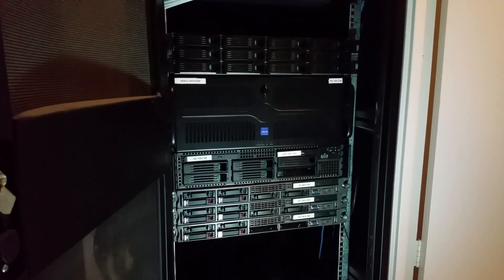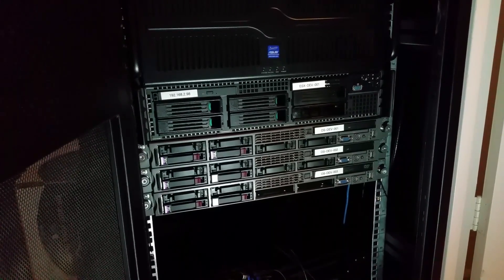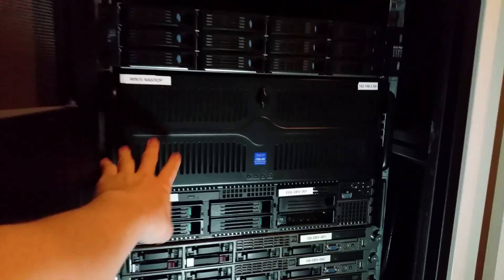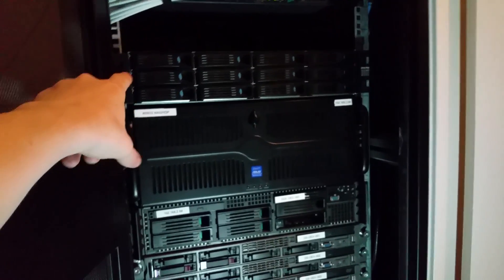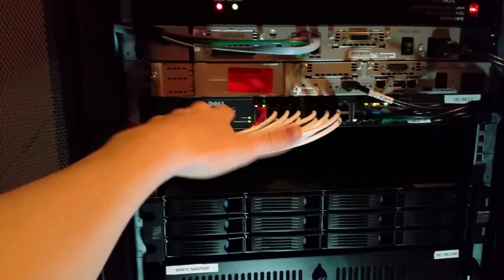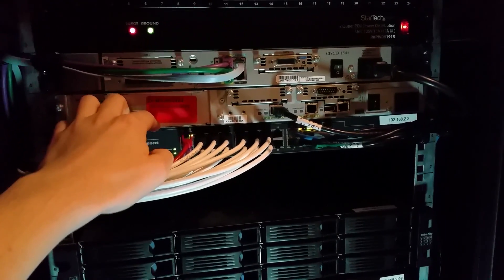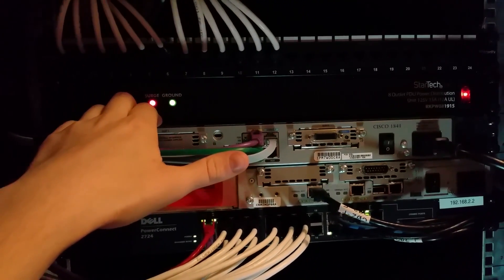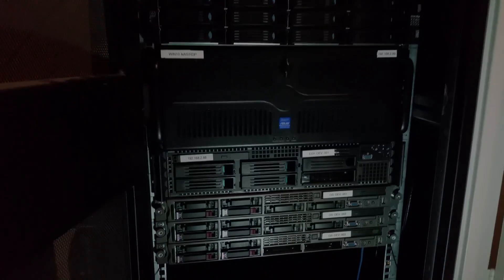Home Rack Update! - New Servers and New Project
Just a little update on my home server rack and what I have planned for future projects. I recently picked up 3 HP servers to use in an OpenStack cluster.